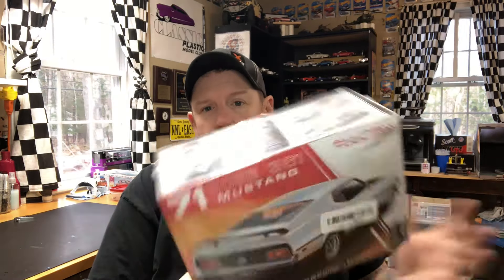2023 Build recap, and my thank you’s !!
Here is my last video for 2023!! I want to say thank you to a few folks, show you what  the last kits are that I’ve received for 2023, and I’ve included a skid show of my builds for the year.